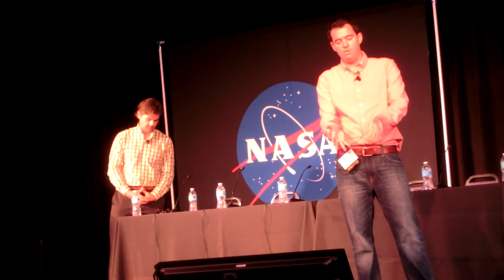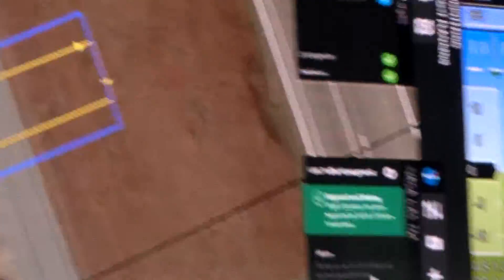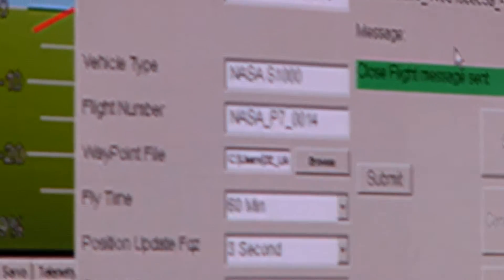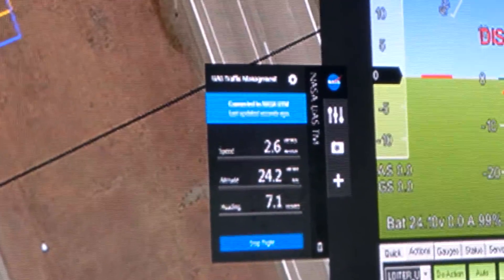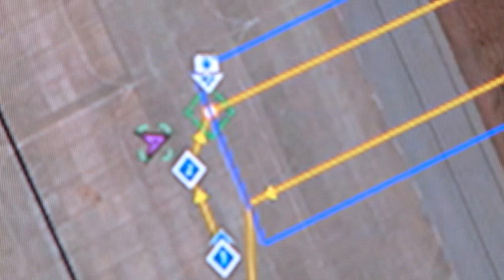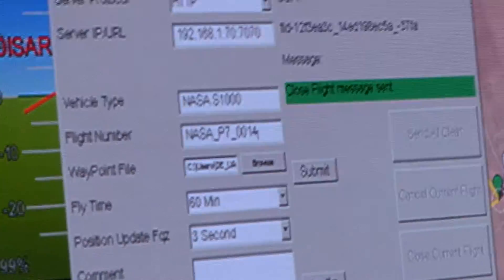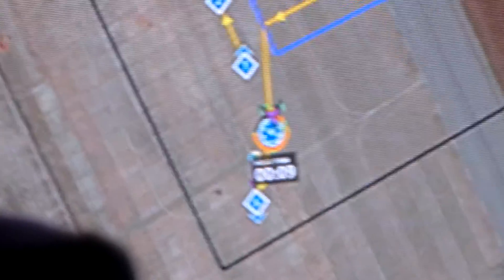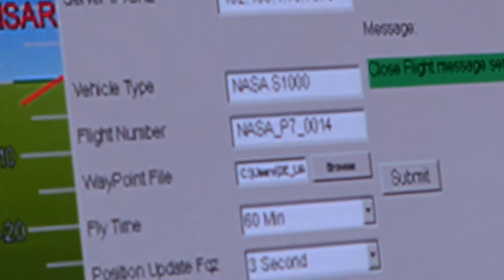NASA Drones' Flights Control - UTM Convention 2015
NASA Demo Drones Flights Approval and control for UAVs  - UTM Convention 2015
UTM - Unmanned Arial System (UAS) Traffic Management
Integrated with Airware Aerial Information Platform

CIMG1852 NASA Demo Approval sys for UAVs flights